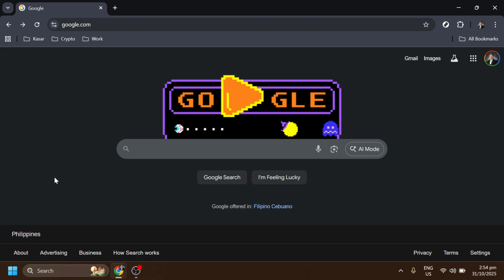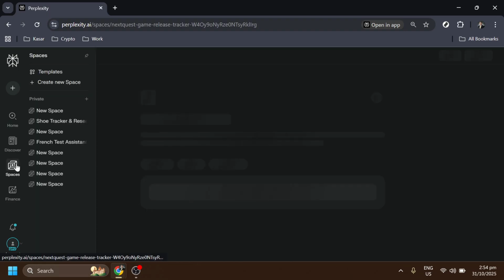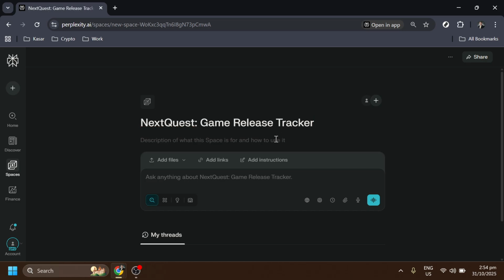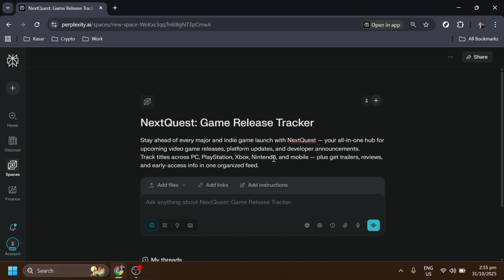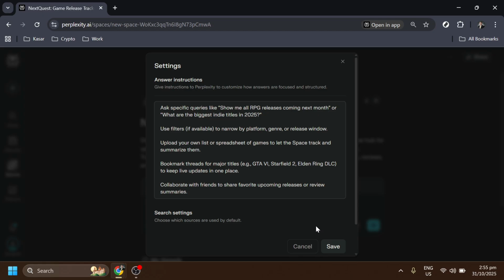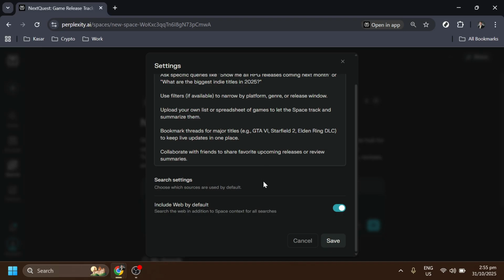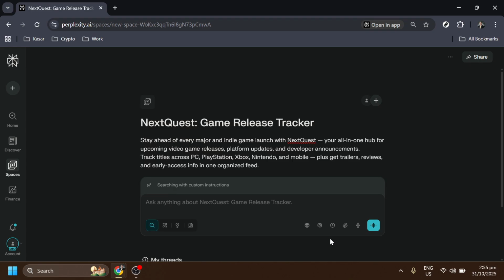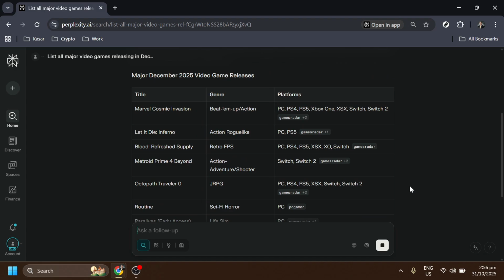How to Create Perplexity Spaces Game Tracker